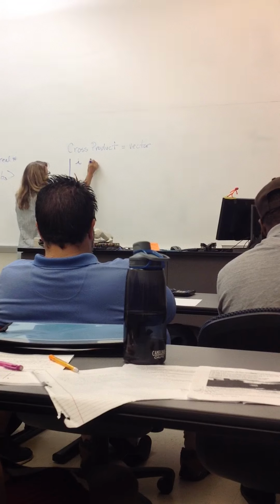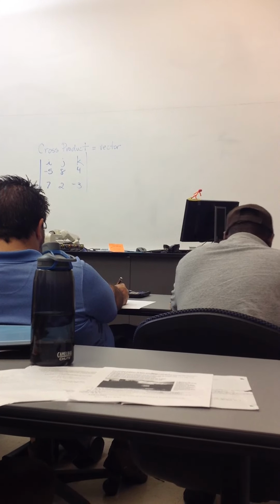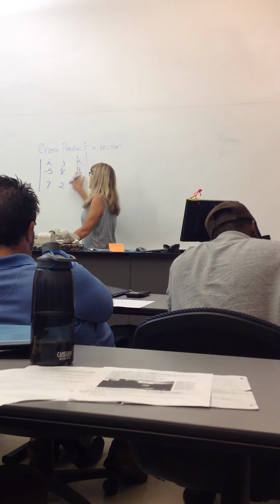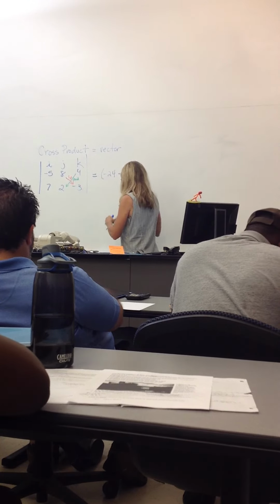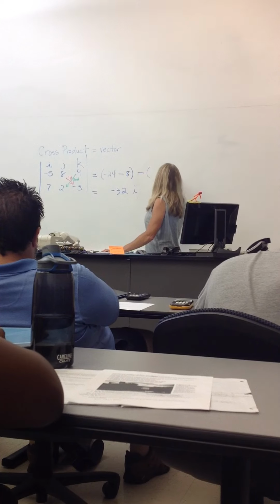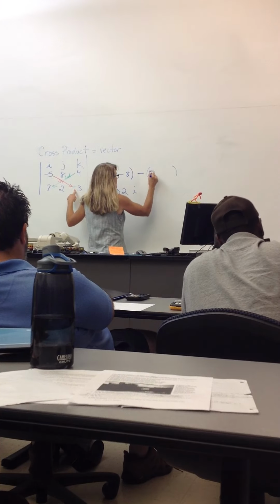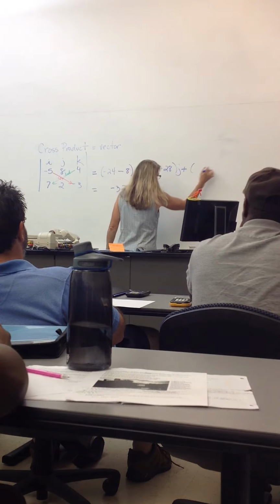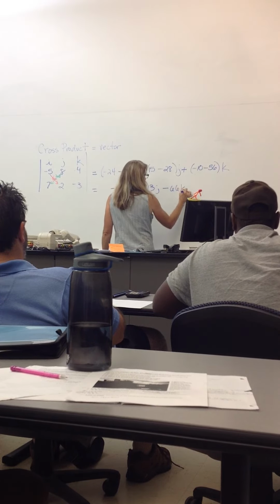Sept 6th 2016 006